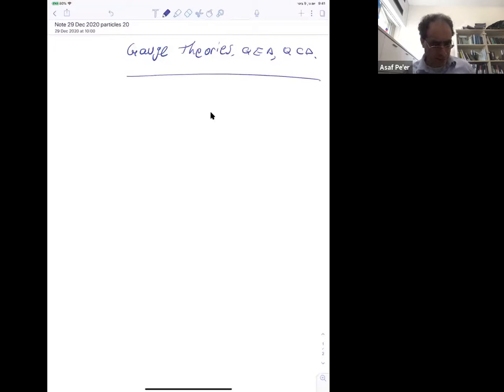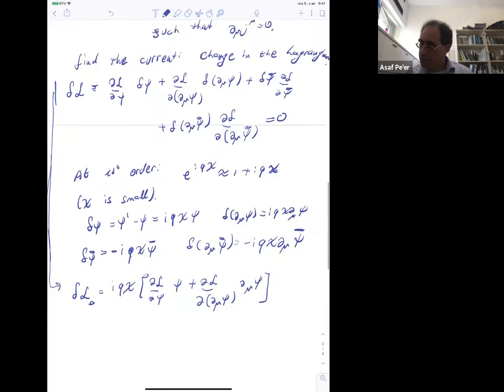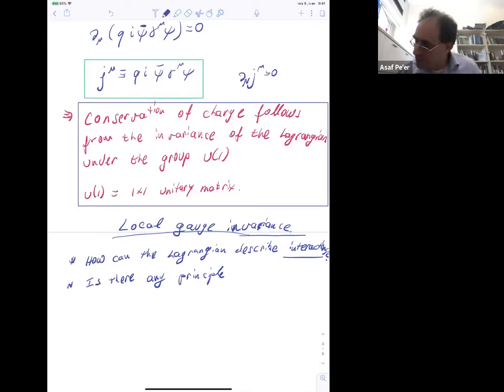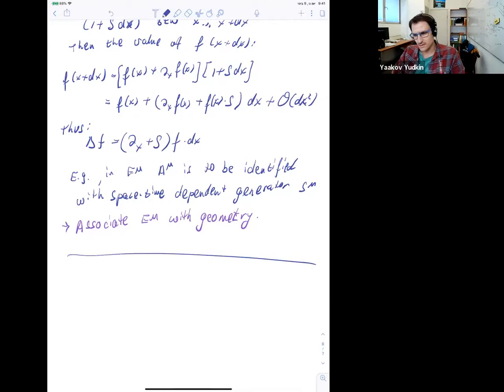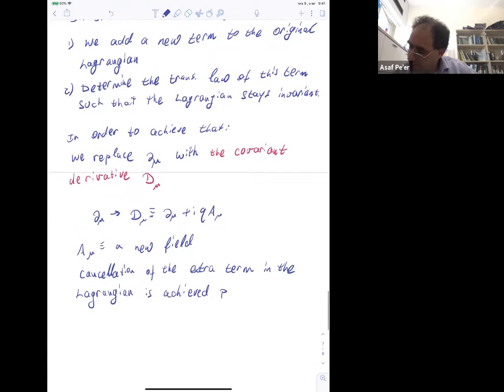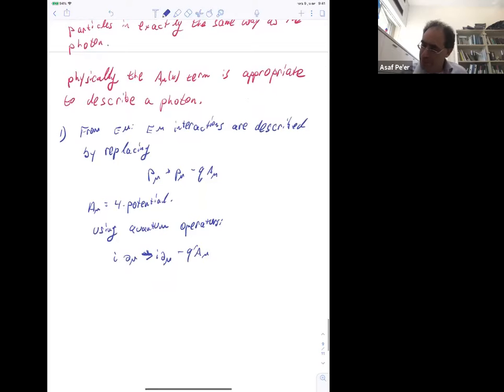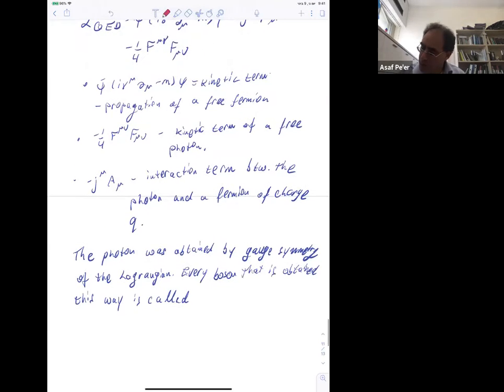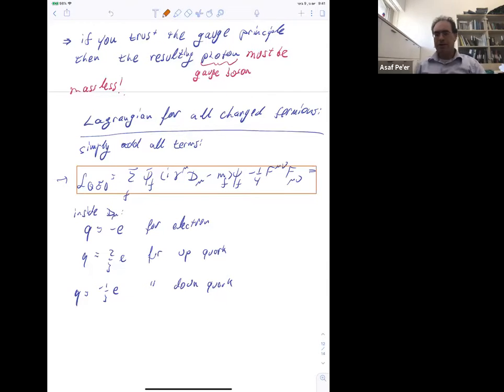פיסיקת הגרעין וחלקיקים אלמנטרים -הרצאה 21